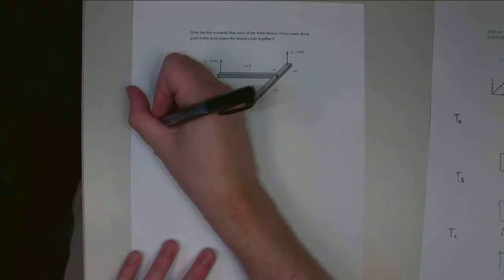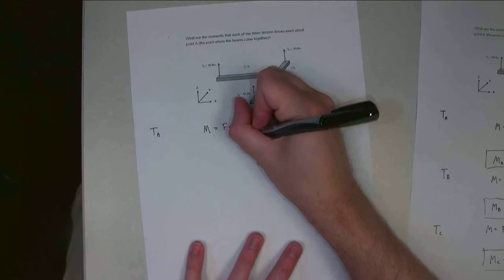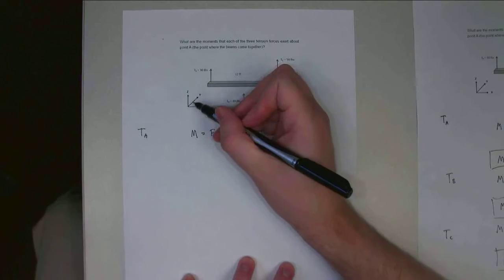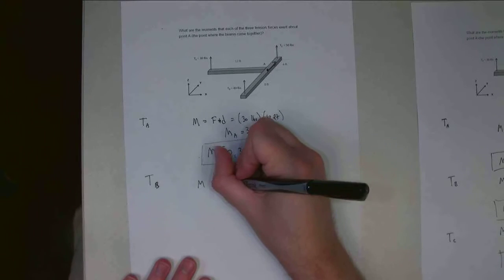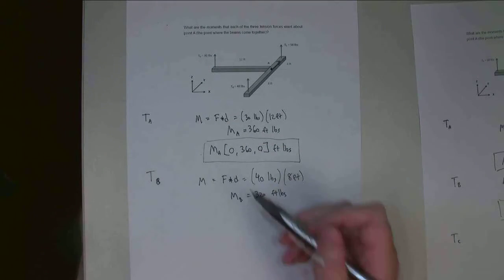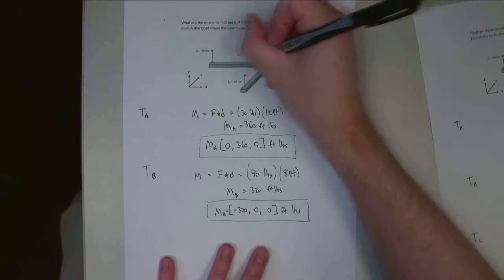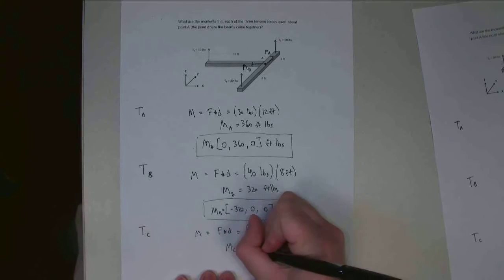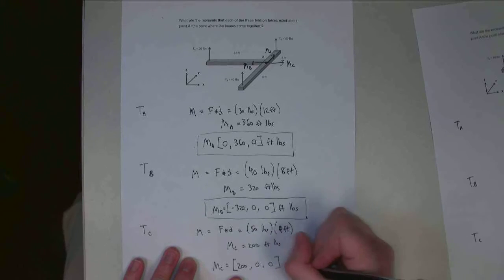Moments (Scalar Calculations) - Adaptive Map Worked Example 3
The solution to the third example problem on the Moment about a Point via Scalar Calculations page.